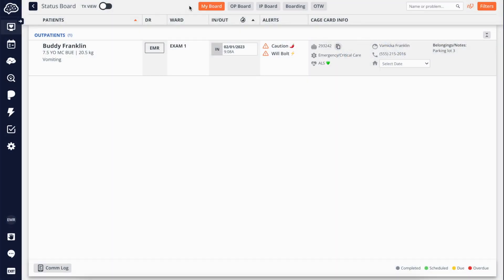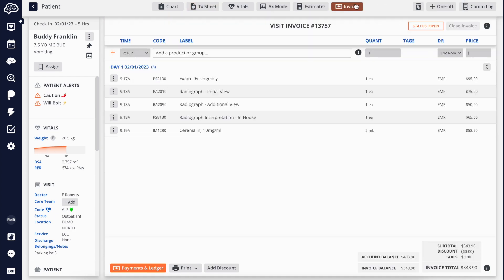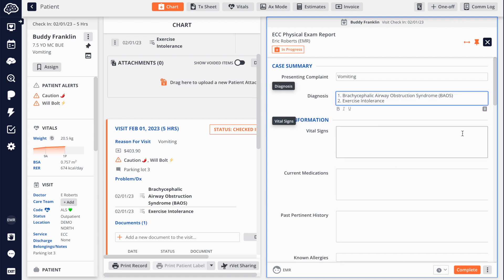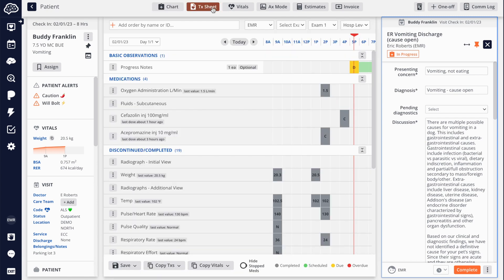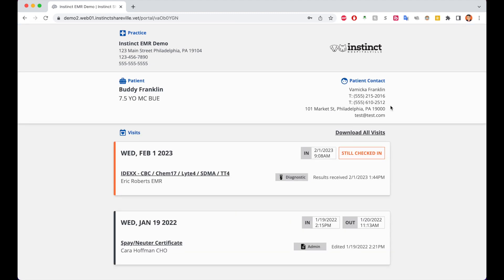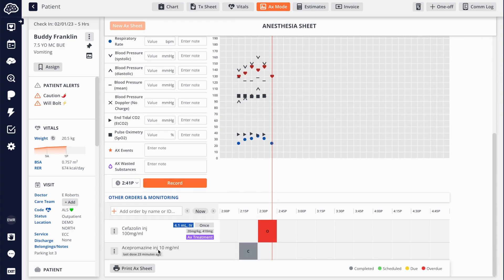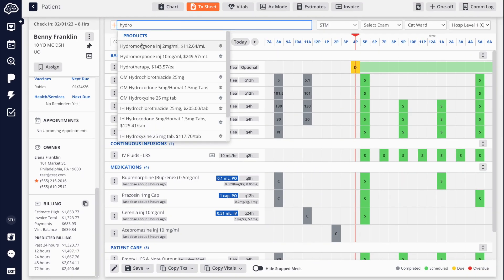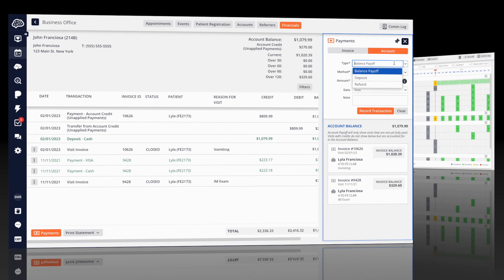Take a Tour of Instinct EMR: Smarter Software for Veterinary Hospitals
Built on the foundation of the industry’s most powerful digital treatment plan, Instinct EMR is an end-to-end practice management system that gives you a 360-degree view of medical records, patient and business analytics, and hospital-wide communications. Watch a quick tour of Instinct’s full practice management platform and see the many features and tools that support high-quality patient care in action.